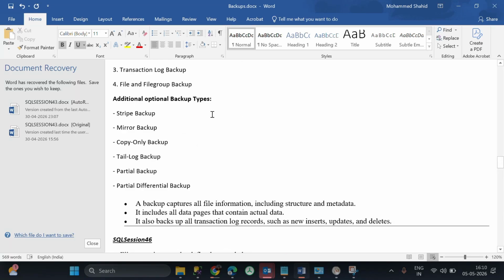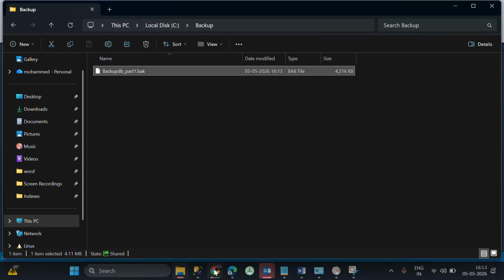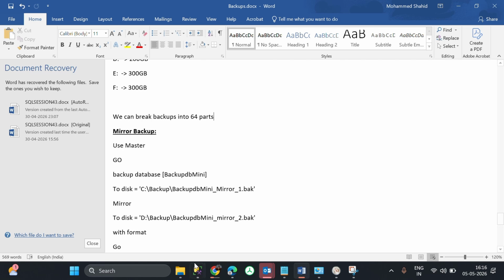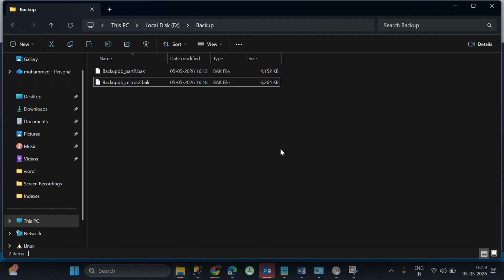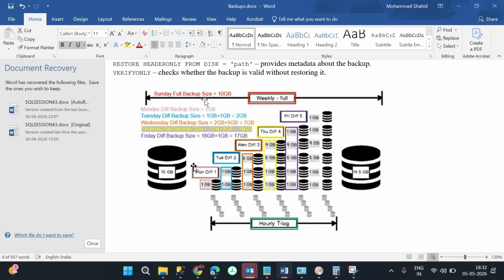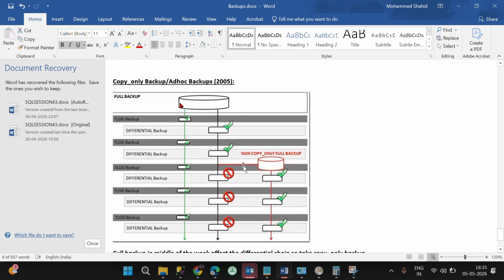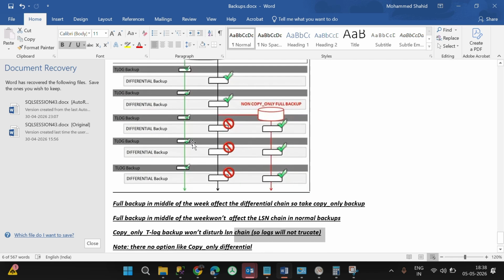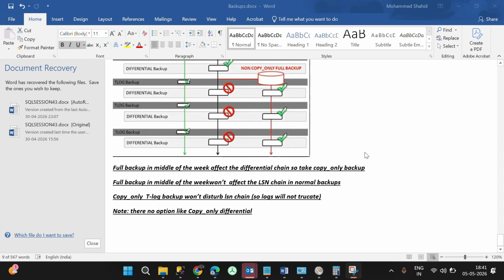SQLSession47 | SQL Stripe Backup, Mirror Backup & Copy_Only | Full, Differential & Log Backup Chain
In this session, we dive deep into advanced SQL Server backup strategies including Stripe Backups, Mirror Backups, and Copy_Only Backups with real-time examples.
🔹 Topics Covered:

What is Stripe Backup and why it’s useful for large databases (790GB example)

Splitting backups across multiple drives (C, D, E, F) for better performance

How to configure backups into multiple files (up to 64 parts)

Mirror Backup concept for redundancy and safety

Understanding Full, Differential, and Transaction Log backups

Copy_Only Full Backup and its impact on Differential chain

Copy_Only Log Backup behavior and LSN chain explanation

🔹 Key Concepts Explained:

Backup distribution across disks (200GB, 300GB allocation strategy)

How striping improves backup/restore speed

Why Copy_Only backups are important during mid-week operations

Difference between normal Full backup vs Copy_Only Full backup

Why there is NO Copy_Only option for Differential backups

🔹 Sample Commands Included:

Stripe Backup using multiple disks

Mirror Backup configuration

Practical SQL scripts for real-time implementation

💡 Perfect for DBAs, beginners, and anyone preparing for SQL Server interviews or real-world production scenarios.